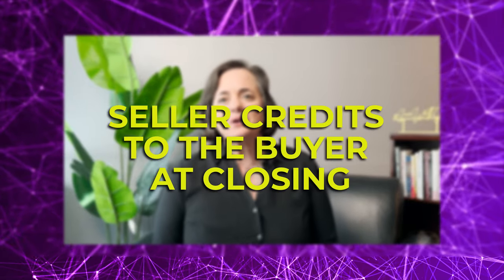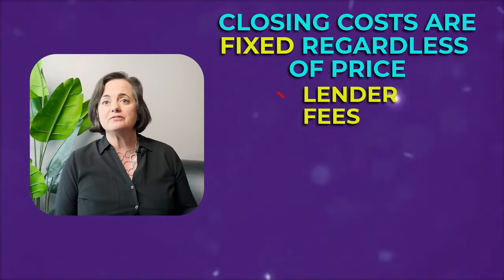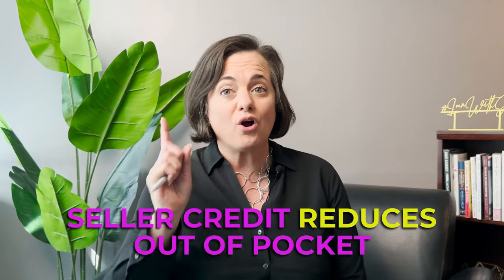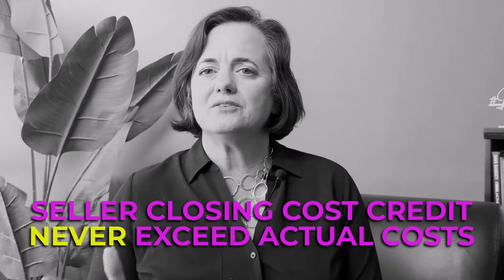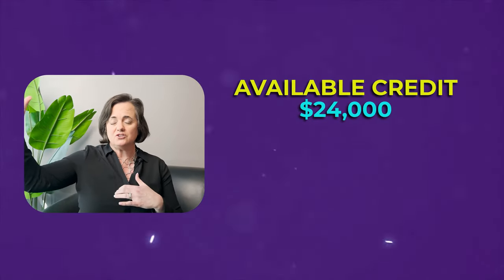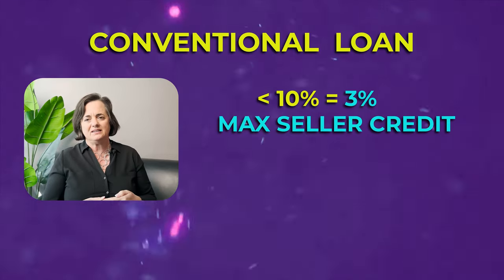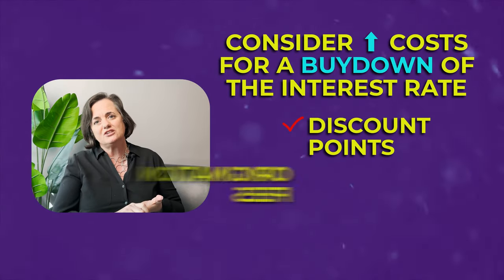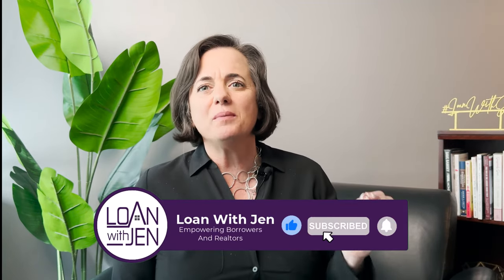Seller Credits To The Buyer At Closing 2023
Are you considering buying a home, but struggling to come up with the funds to cover closing costs? Look no further than this video on seller credits to the buyer at closing!

In this informative video, we'll dive deep into the world of seller credits and explore how they can help make homeownership more accessible and affordable for buyers. We'll cover everything you need to know, including what seller credits are, how they work, and why they can be a valuable tool for buyers looking to save money at closing.

We'll also discuss the pros and cons of using seller credits, and provide helpful tips for negotiating with sellers to secure the best possible deal. Plus, we'll share real-life examples of successful seller credit negotiations and offer insights from industry experts on how to navigate this complex process.

Whether you're a first-time homebuyer or a seasoned real estate investor, this video is a must-watch for anyone interested in learning more about seller credits and how they can benefit buyers at closing.

So don't wait any longer! Join us for an in-depth exploration of seller credits to the buyer at closing and discover how this powerful tool can help you achieve your dream of homeownership.

Jennifer Hughes Hernandez, Legacy Mutual Mortgage - Equal Housing Opportunity Lender NMLS #514497

💻  MyFICO.com provides the closest score to consumers that closely reflects what lenders see. To learn more about building your credit score visit:

Any purchases made through myFICO.com using the above link costs you nothing more, however provides a small thank you to Jen for her educational videos.